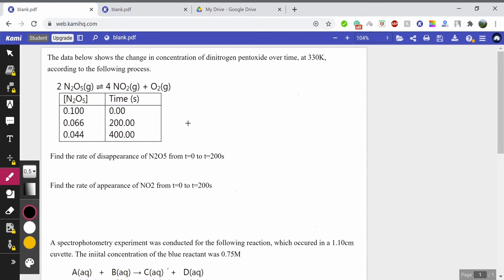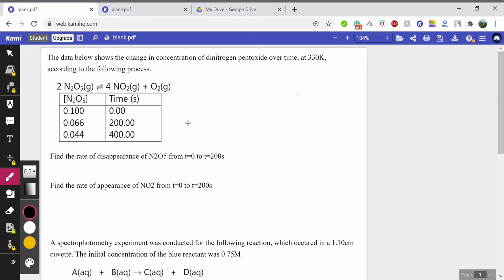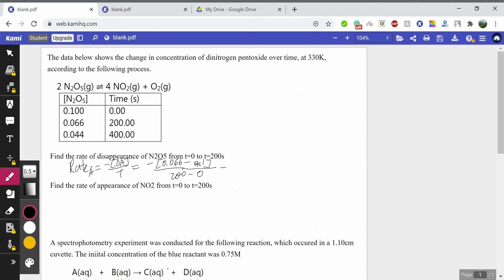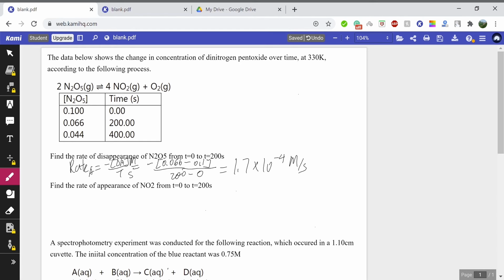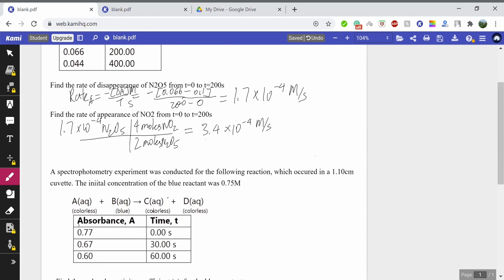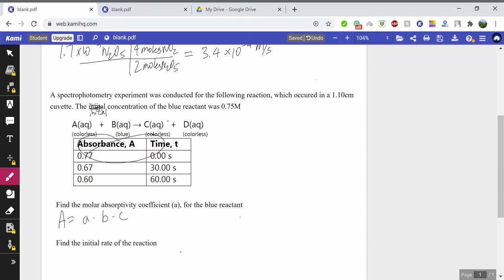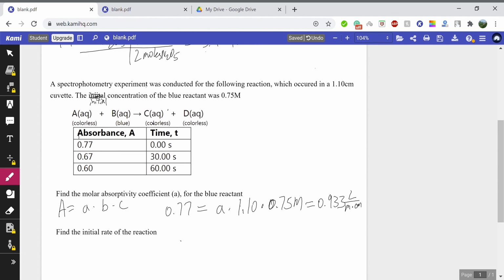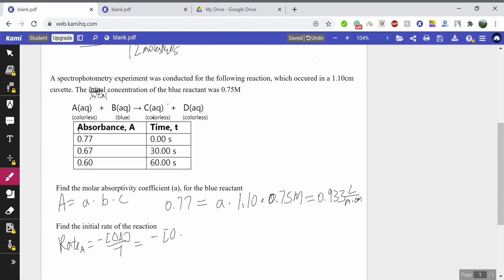U10V5 Reaction Rates practice problems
Hi! In this video, we'll do some practice problems with reaction rates that we learned in the previous video as well as some about Beer's Law.